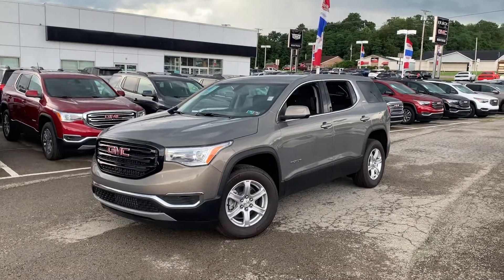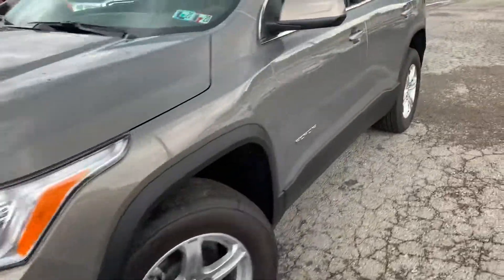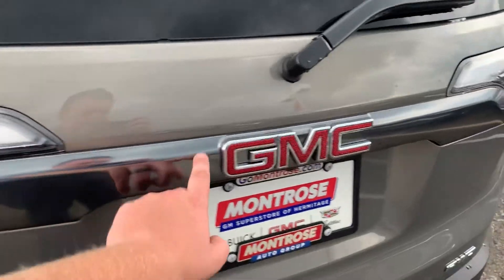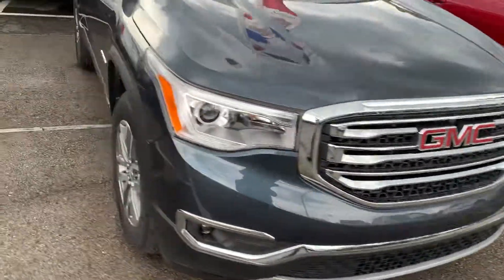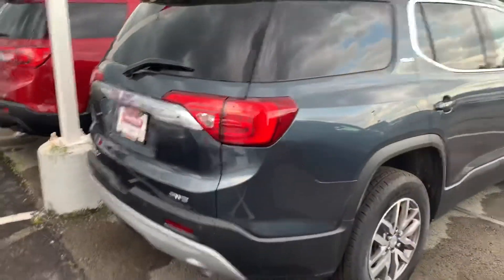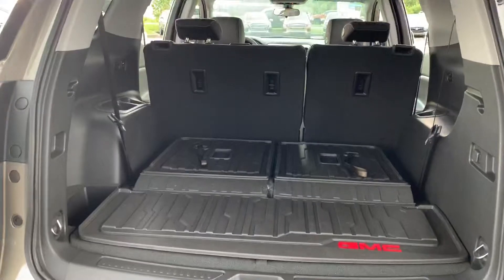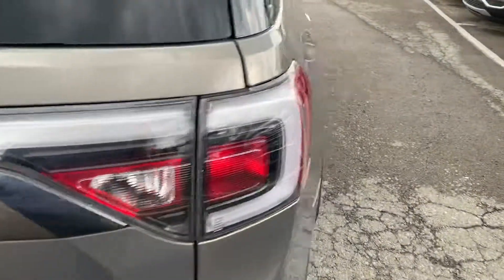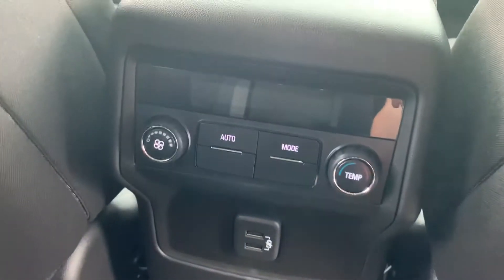Black Accent Acadia for Justin